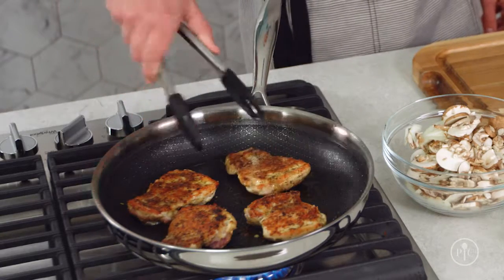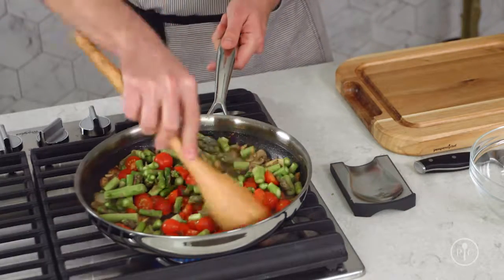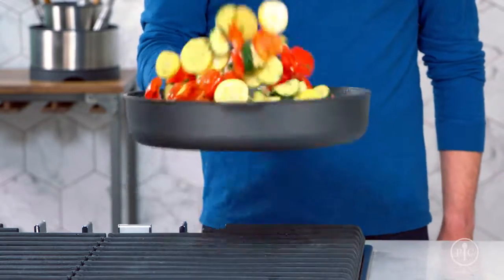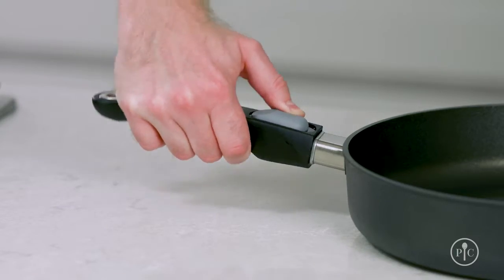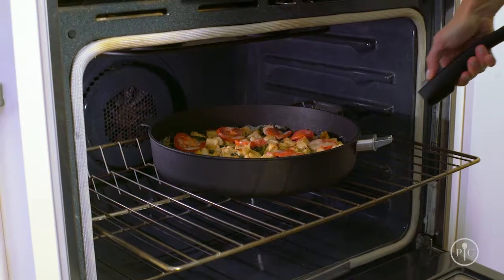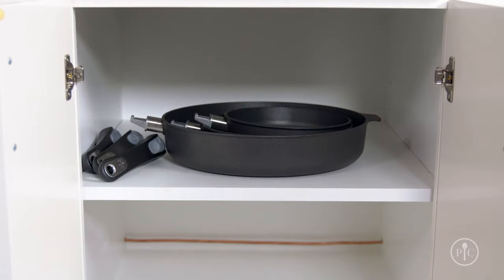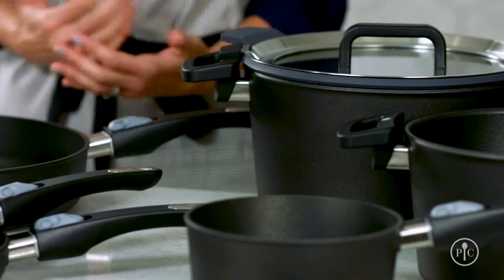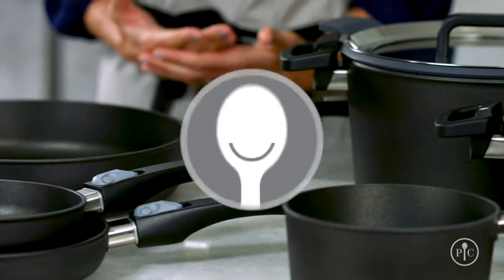Pampered Chef Cookware Collection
Our Stainless Steel Nonstick Cookware makes searing, sauteing, and caramelizing easier than ever, without the usual high-maintenance that comes with stainless steel. It has so many great features built in! Our collection is scratch-resistant, oven-safe to 450°F (230°C), and dishwasher-safe for easy cleanup. If the stunningly sleek, long-handled design doesn’t win you over, our lifetime guarantee will!

Who would have thought that nonstick cookware could enrich your life? Unlike other nonstick cookware, ours is truly and safely nonstick, metal utensil-safe, and dishwasher-safe, so you can use it every night of the week with easy cleanup. Our exclusive, interchangeable, 2-step removable handles not only save space on your stovetop, dishwasher, and cabinets, but they make pulling your pans out of the oven easier and safer.